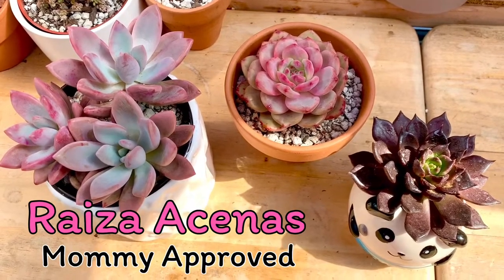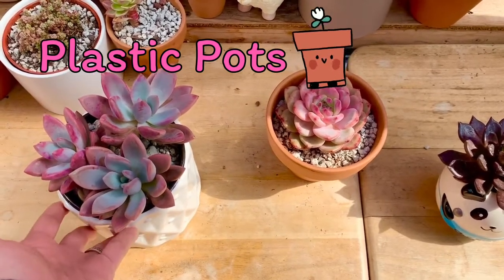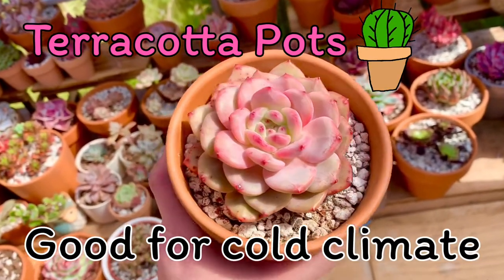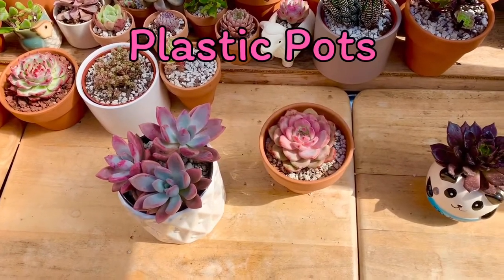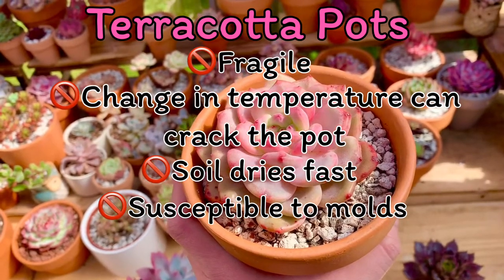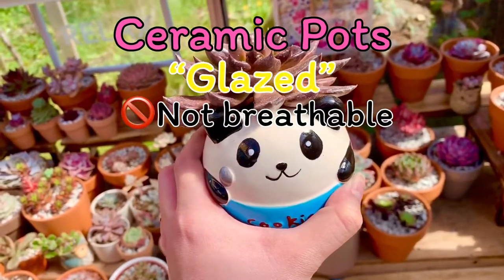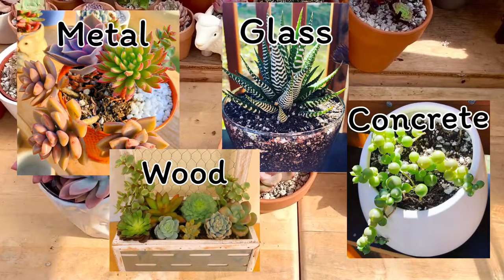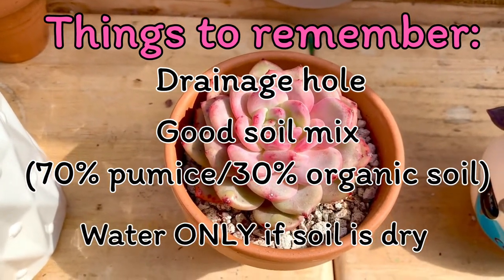The BEST POT for Succulents! (Taglish)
Hello friendships!

Succulent for beginners 101 muna tayo dahil kaka order ko lang ng succulents from Korea. Ngayon lang nakapag ship ang supplier ko dahil sa COVID-19 doon. While waiting for the plants and tips kung paano bumili ng succulents directly from Korea, mag usap muna tayo about POTS! Ano ba ang the best pot for our babies? Watch and learn from this video!